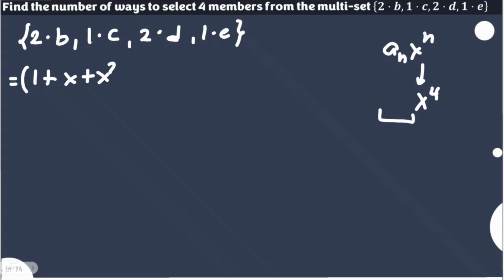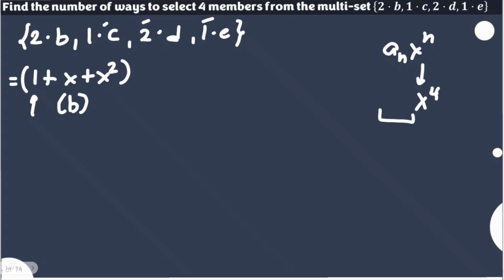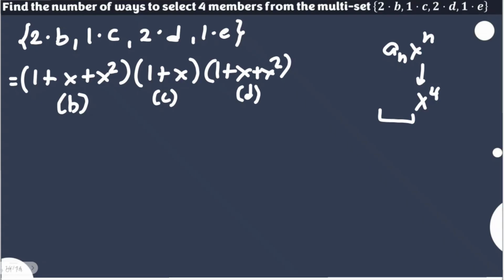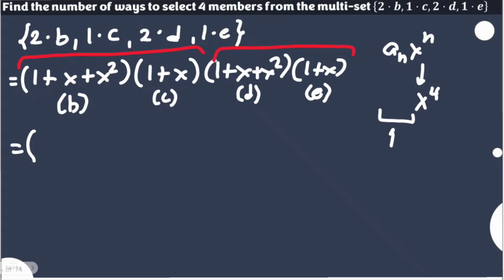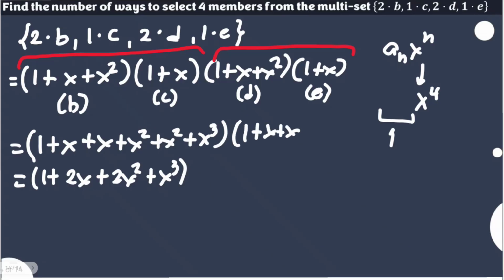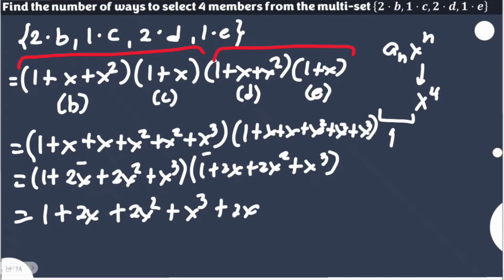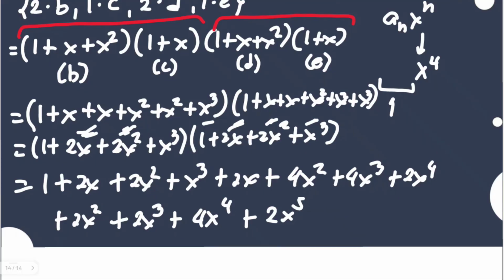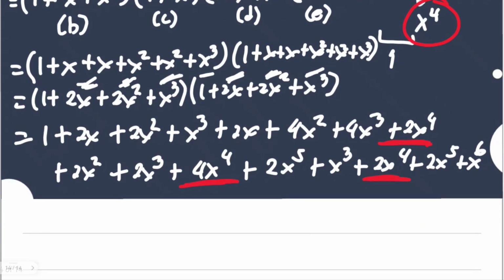Find the number of ways to select 2 members from the multi set {𝟐⋅𝒂, 𝟏⋅𝒃} || Combinatorics